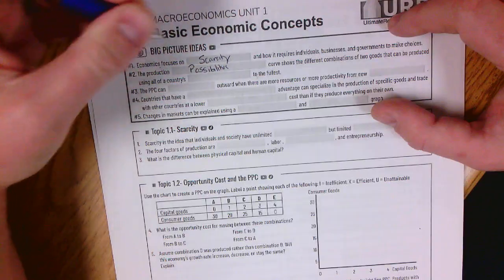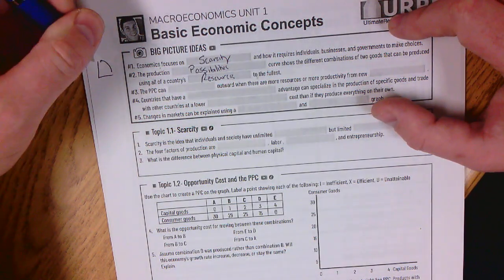AP Macroeconomics Review Unit 1 Part 1